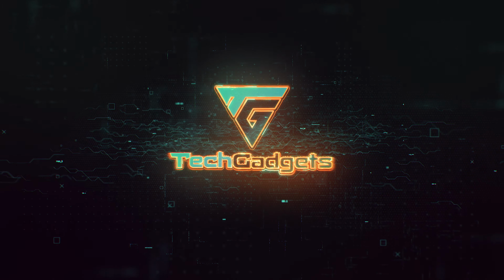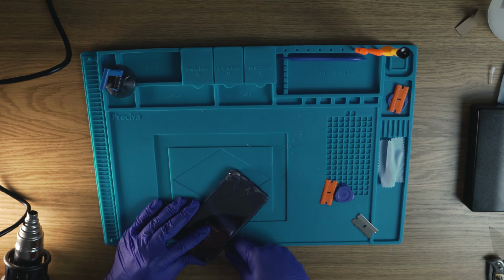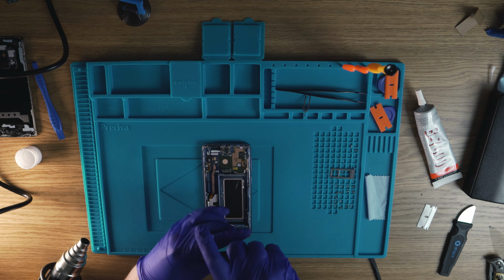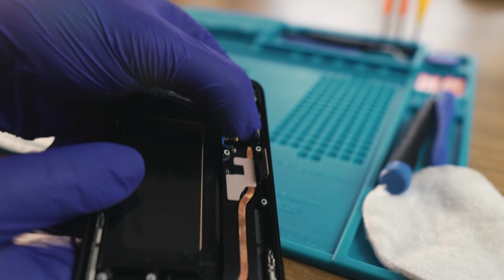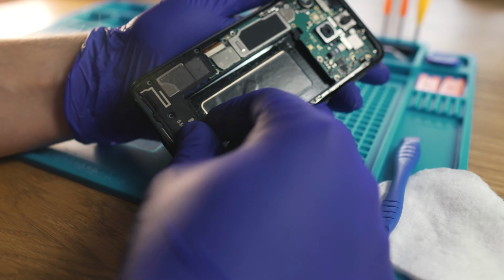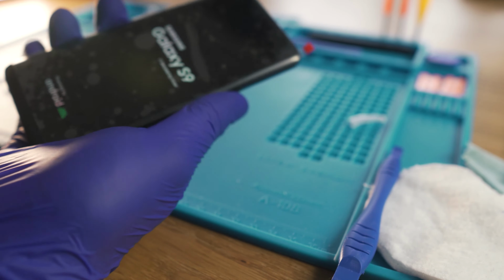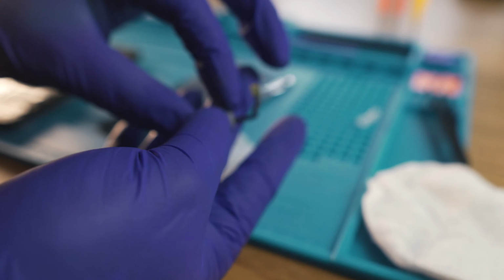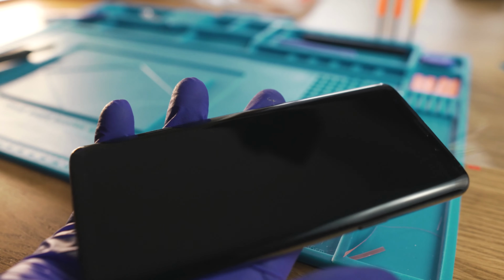Refurbishing the Samsung Galaxy S9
In this video, we'll be showing you how to refurbish a Samsung Galaxy S9. Whether you're looking to resell your phone or just want to give it a fresh start, this guide will walk you through the process of refurbishing your Samsung Galaxy S9.

The process of refurbishing a Samsung Galaxy S9 is not as difficult as you might think, but it does require some technical know-how and tools. We'll be providing you with a step-by-step guide, including all the necessary tools and instructions on how to properly clean, repair, and restore your Samsung Galaxy S9.

We'll also be providing tips and tricks to help you avoid common mistakes and ensure a successful refurbishment. Additionally, we'll be showing you how to test the phone to make sure everything is working properly before reassembling it.

This video is perfect for anyone who wants to resell their Samsung Galaxy S9 or simply wants to give it a new look. It's also a great resource for those who are interested in learning more about phone repairs and want to learn how to refurbish their own device.

Hope you enjoy this wicked guide. A like and a subscription would be appreciated!